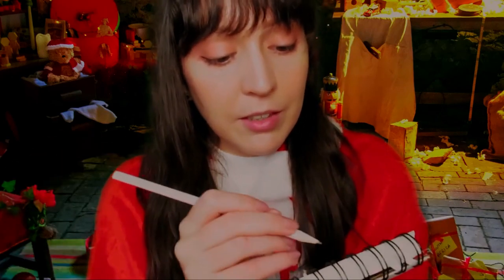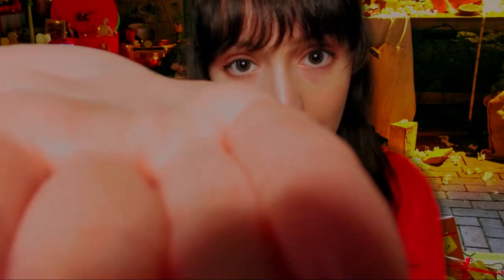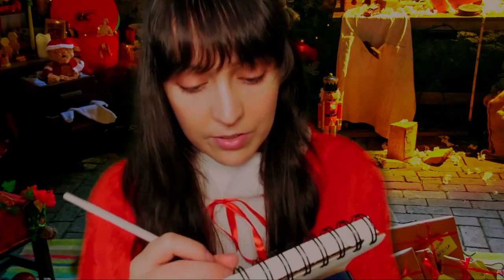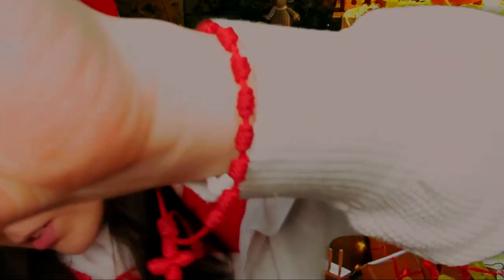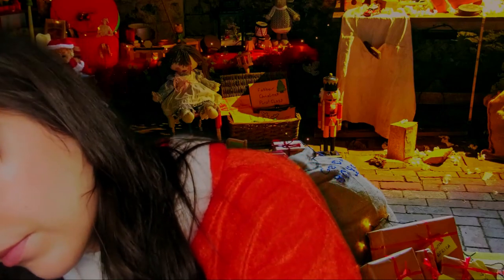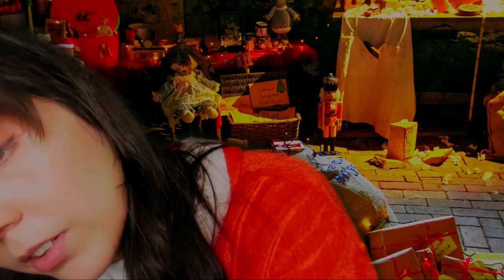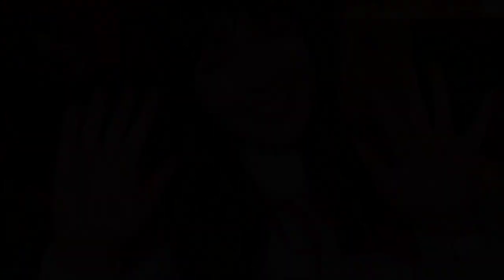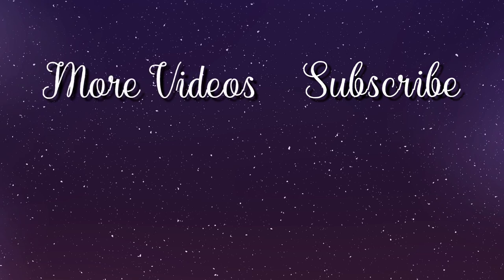⭐ASMR Tailor Measurements for a Christmas Costume⛄ (Soft Spoken, Music)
⭐Hello there, how are you today? I see your christmas costume is not well adjusted...that is a problem, you should look great on Christmas night, don't you think so? Ok, don't worry, I will take care of this. Just relax, and I will take the measurements, sew it and cut the excess of fabric.
Let's start! :)

00:00 Intro
01:00 Paper sounds
01:22 Drawing
02:50 Measuring you
06:10 Writing measurements
06:29 Sewing with manual machine
09:40 Sewing with needle and thread
12:20 Cutting off excess fabric with scissors
13:14 Fixing details
13:45 Goodbye

⭐I'm Noa, I'm Chilean and I speak English, Spanish and a little bit of Japanese: Hi! Hola! こんにちは! I hope you can relax and enjoy my ASMR videos, because everything is made with all my love and good vibes for you💖

Youtube Spanish Channel: @Asmr con Noa